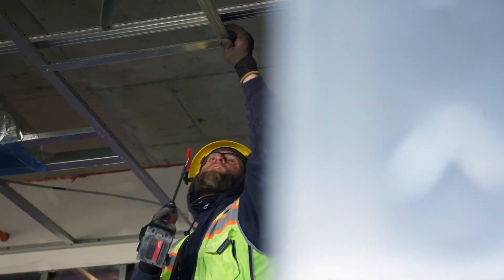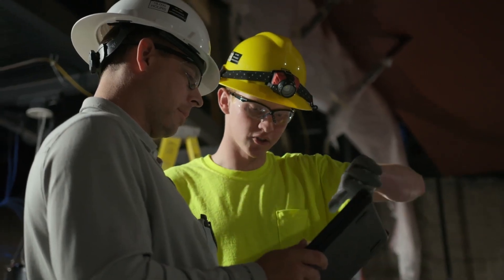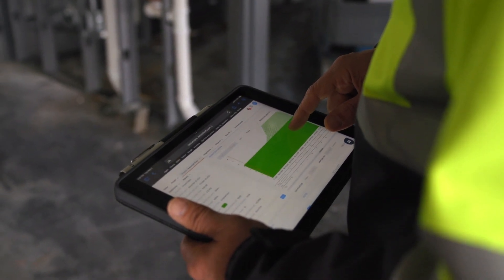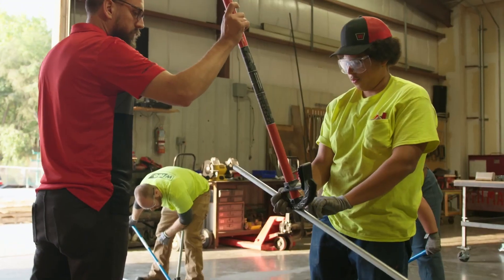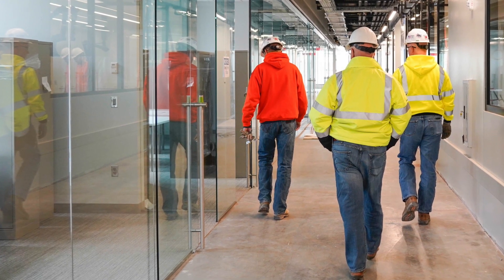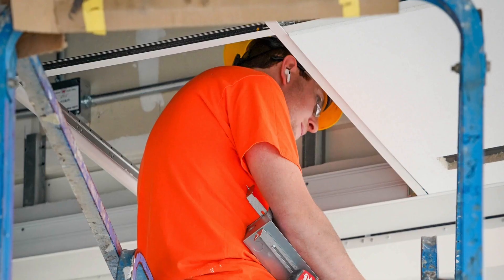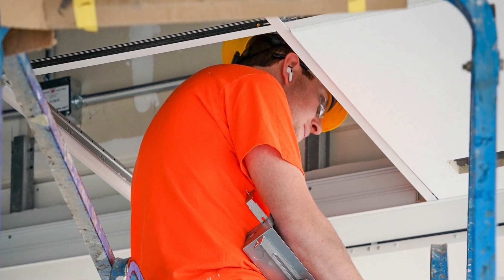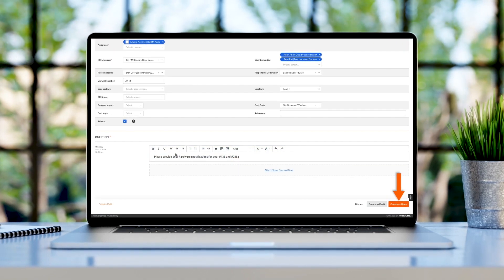Willmar Electric Revolutionizes its Business Operations with Procore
As a specialty contractor with a focus on large-scale projects in locations spread across three states, Willmar Electric has its hands full in terms of project management. Learn how Willmar uses Procore to transform its project management and financial operations.